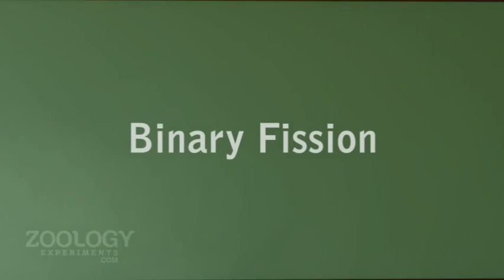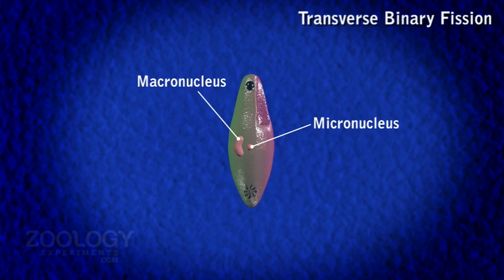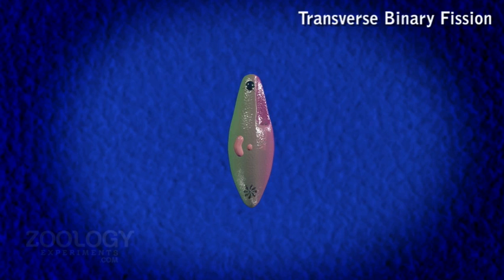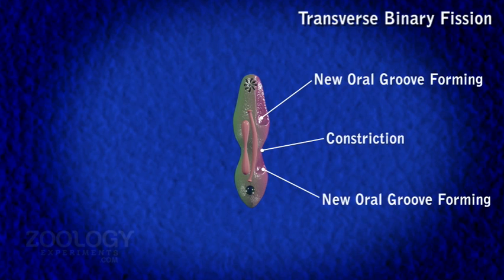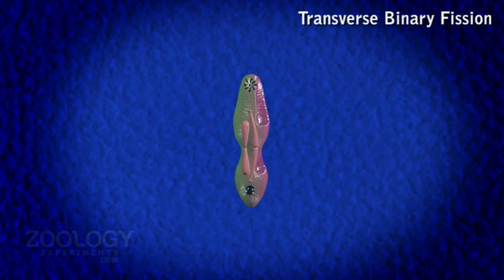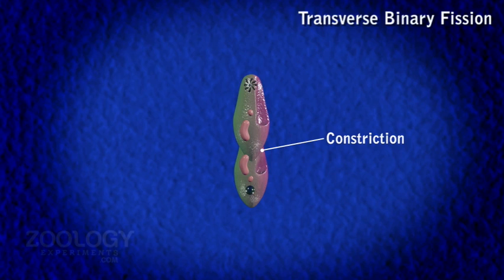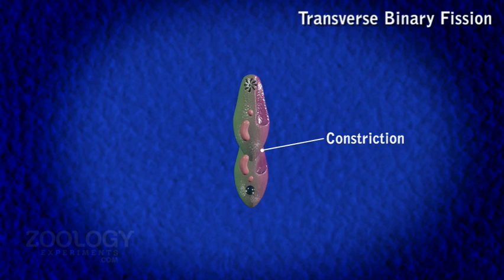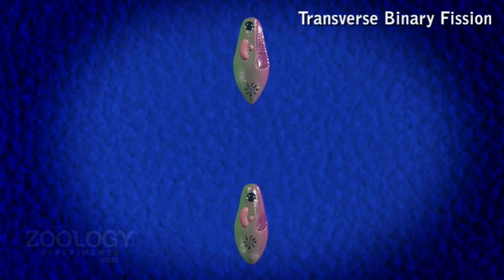Paramecium: binary fission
Module Name: Paramecium: binary fission